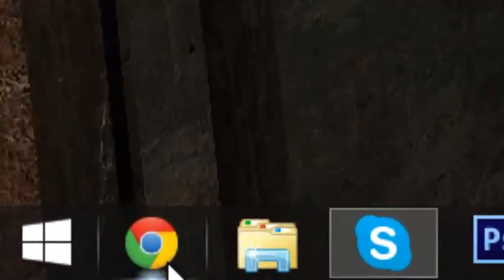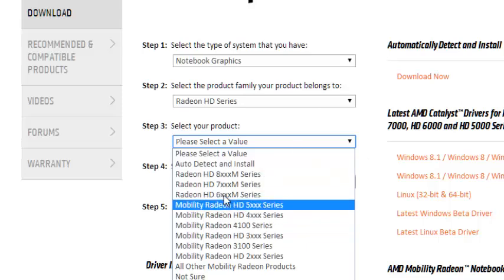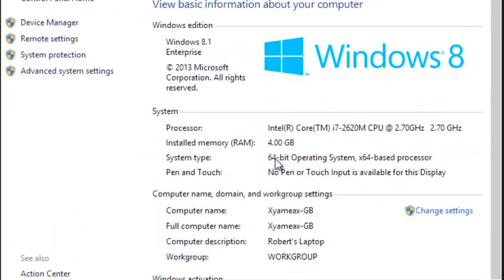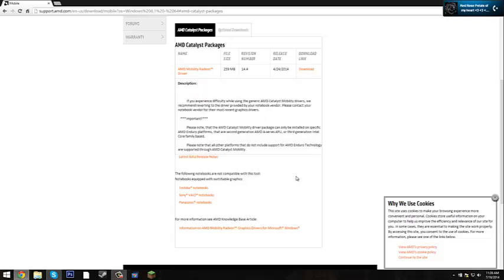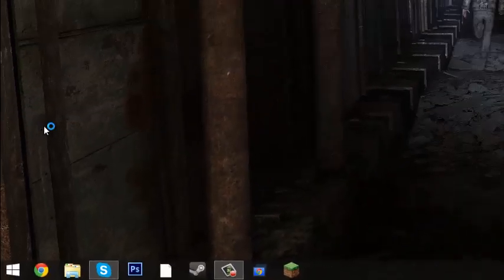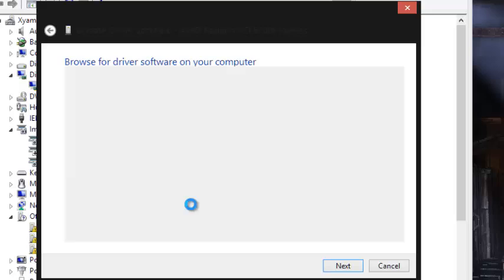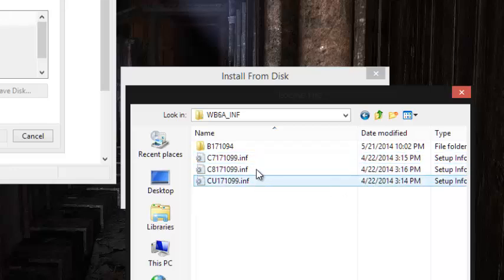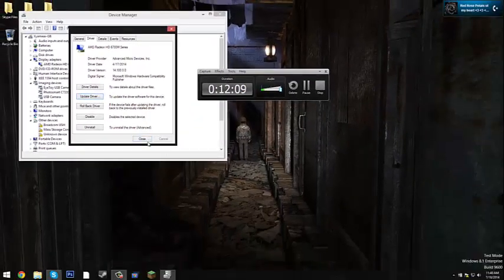Windows 8 1 AMD Driver Help for HD Series Cards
Here is the Windows 8.1 Driver Help with the updated driver website. This tutorial will help those having issues with games needing driver help.